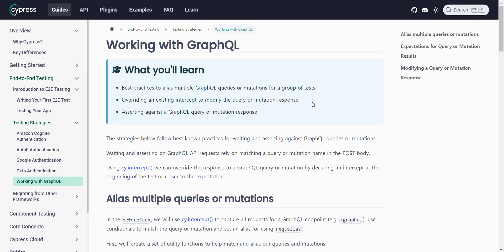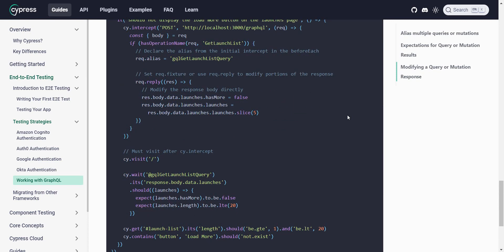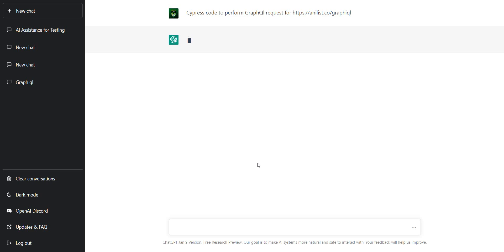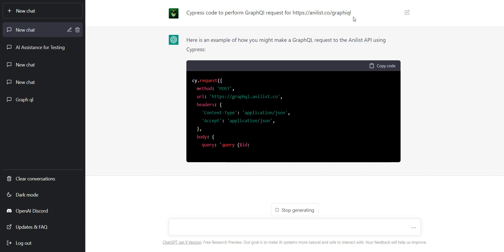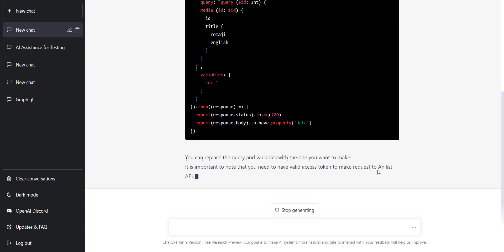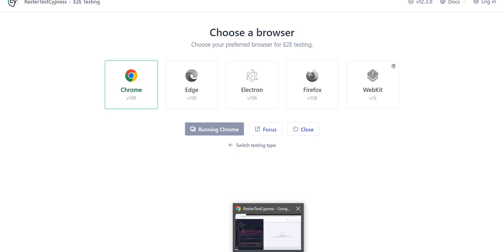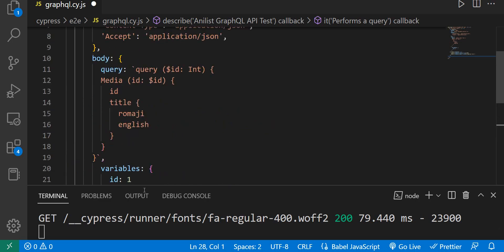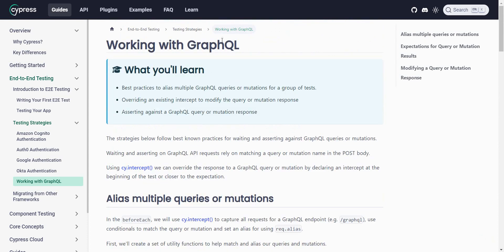Can I use Cypress to Test GraphQL?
GraphQL
ChatGPT
How to